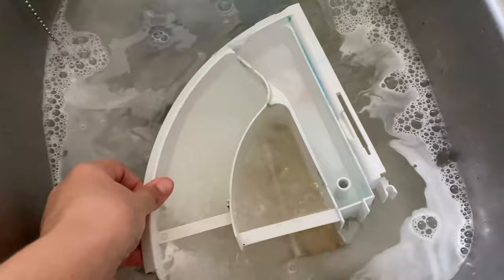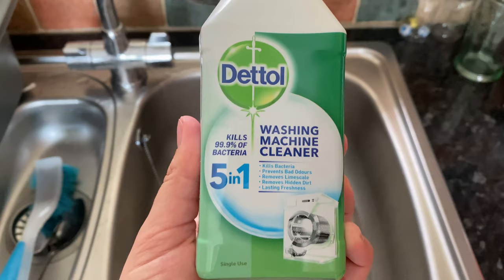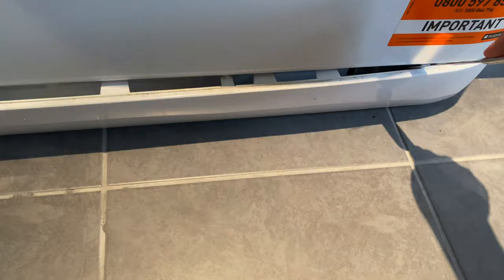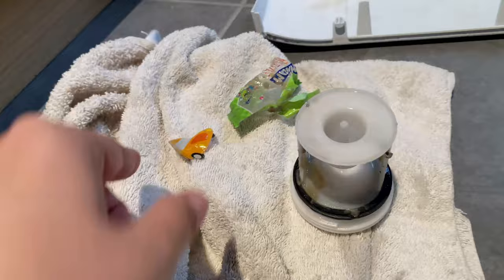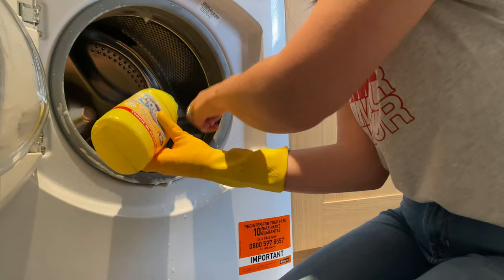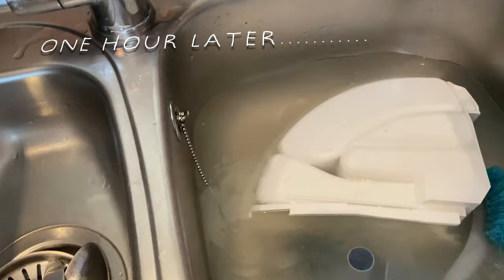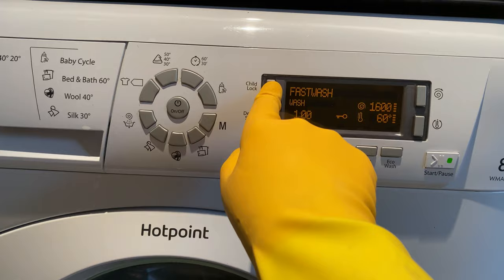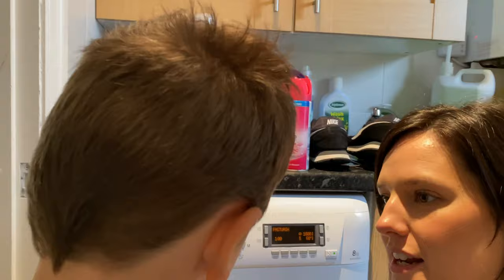How To Deep Clean A Washing Machine | Get Rid Of Mould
In this video I show you how to deepclean your washing machines!

Due to lockdown and the excessive amount of washing i've had to deal with on a daily basis, my washing machine has got so smelly and moldy, so in this video i am going to share with you exactly how i deep clean it, to get it mold free and smelling nice again!